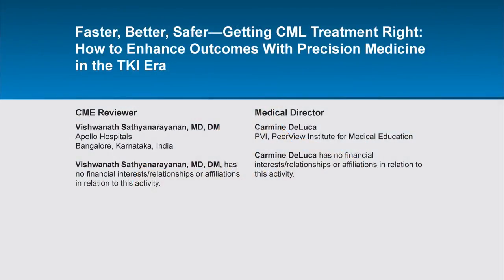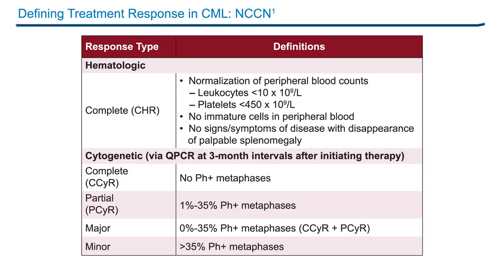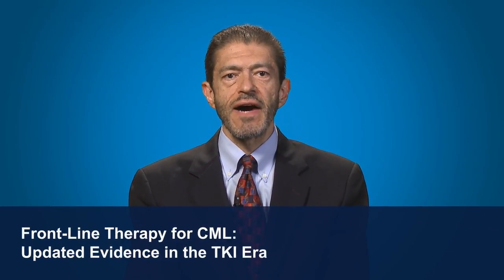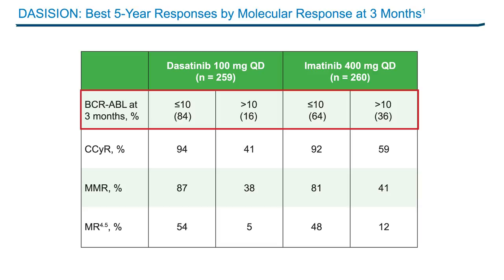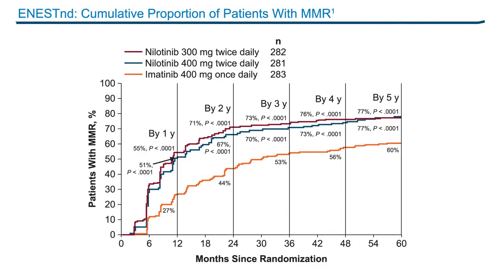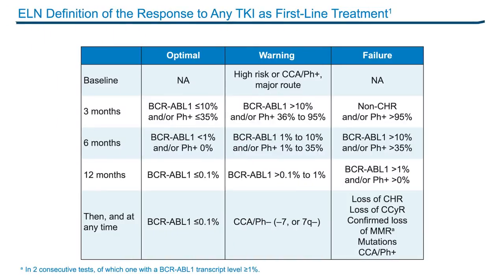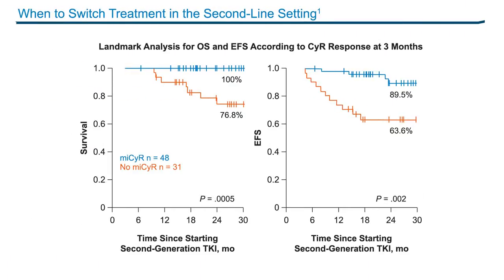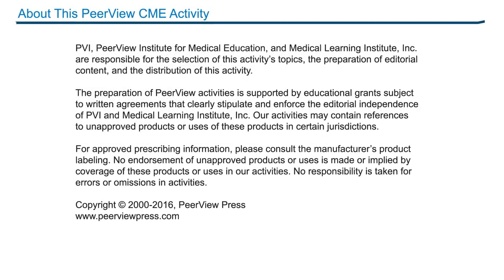Faster, Better, Safer—Getting CML Treatment Right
Course Director, Jorge E. Cortes, MD, discusses chronic myeloid leukemia in this CME activity titled Faster, Better, Safer—Getting CML Treatment Right: How to Enhance Outcomes With Precision Medicine in the TKI Era. For the full presentation, downloadable practice aids and slides, complete CME information, and to apply for credit, please visit us CME credit will be available until December 8, 2017.